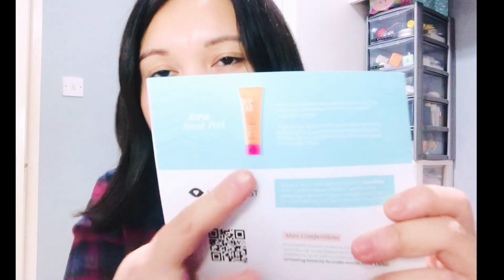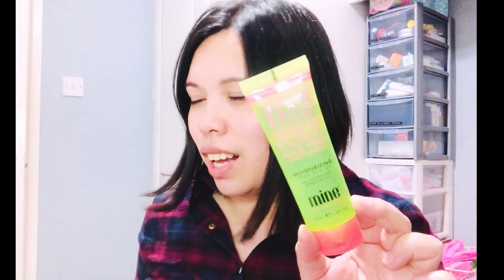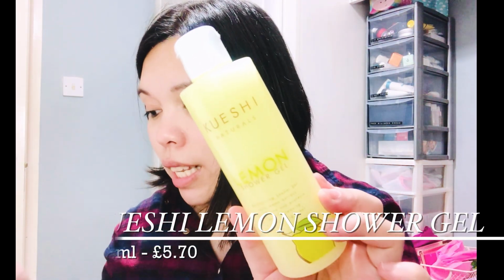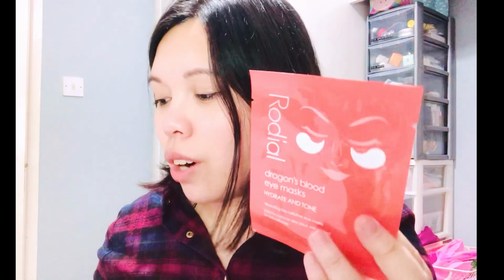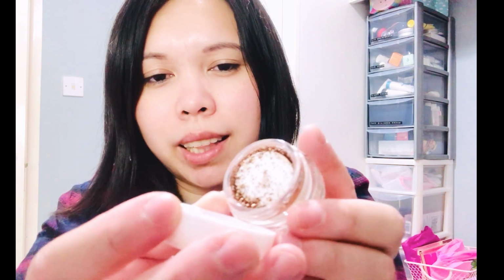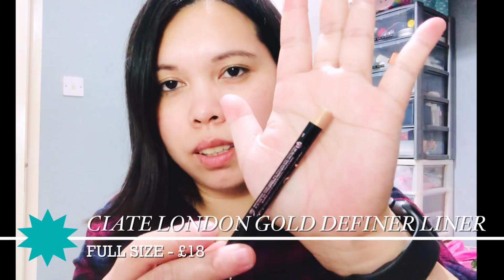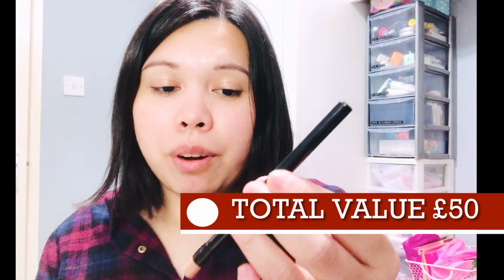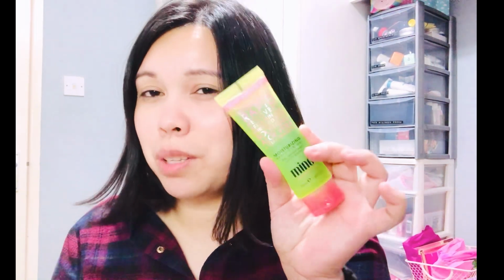UNBOXING GLOSSYBOX ‘LET THE SUN SHINE’ MAY 2021 + DISCOUNT CODE // WORTH £50 // UNBOXINGWITHJAYCA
🛍 AVAILABLE HERE: 🆓 **GLOSSYBOX USE THE CODE 'JAYCA' FOR ONLY £10 ON YOUR BOX

💷 COST: 1 month Subscription for £10 (24.5% off)
3 month Subscription for £30 (21.5% off)
6 month Subscription for £60 (13% off)
12 month Subscription for £120 (9% off)
12 Month Payment Plan first box £10 (14.5% off)
** GLOSSYBOX USE THE CODE 'JAYCA' FOR ONLY £10 ON YOUR BOX

💳 DISCOUNT CODES ‼️

🆓 COHORTED USE CODE n45pbn

🆓 ANONYMOUS JEWELLERY for 10% OFF use the code JAYCA10 at the checkout

*** This box was kindly gifted to me for free in exchange for a review.